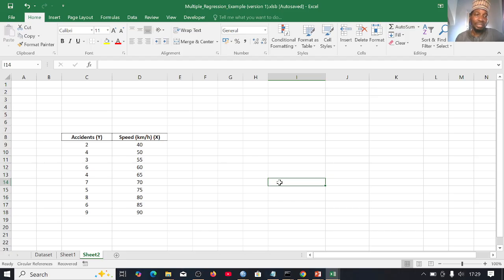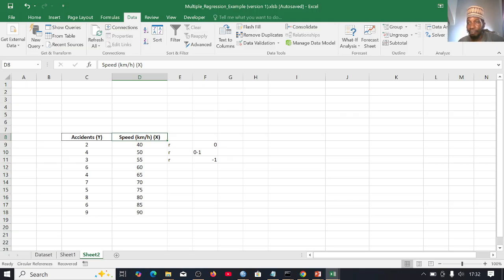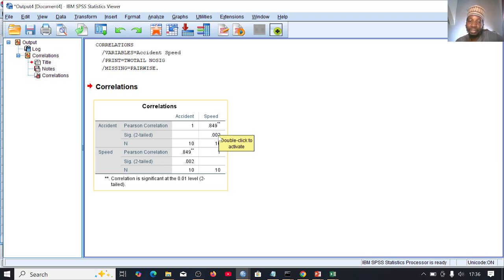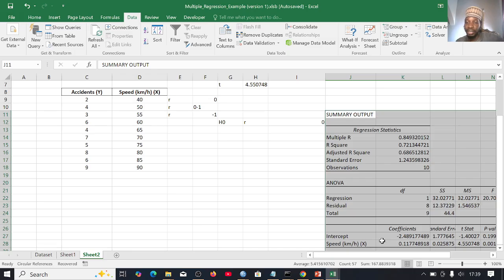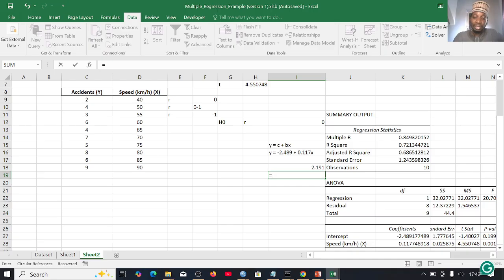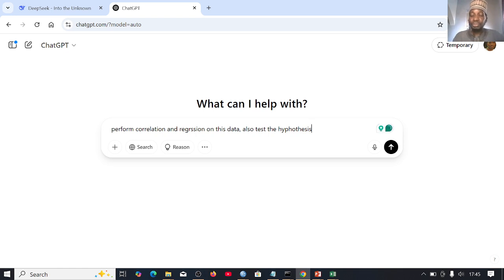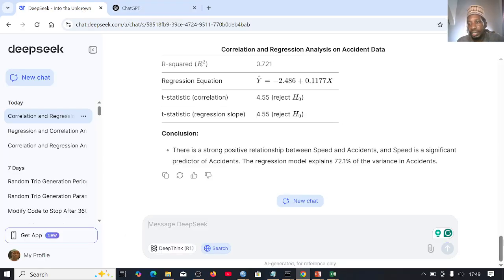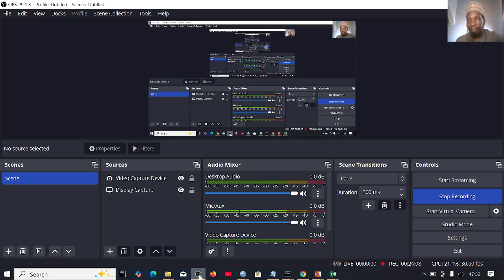Ethical Use of AI in Research Part 16